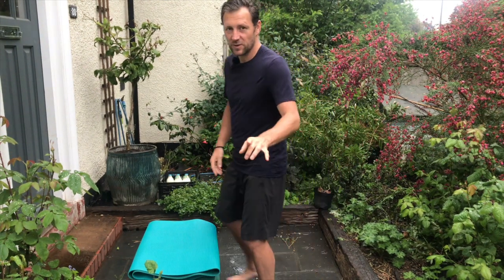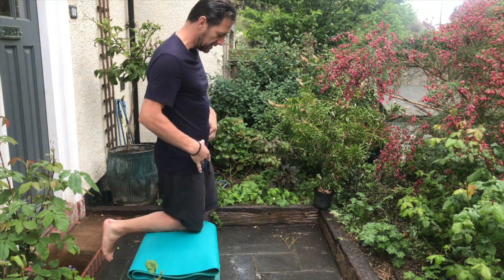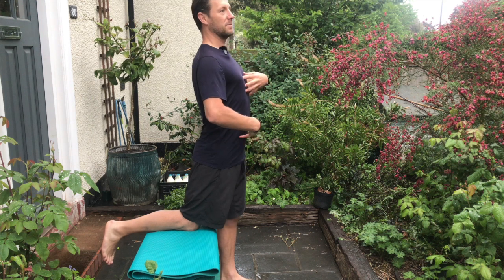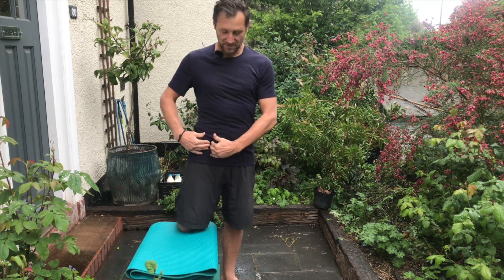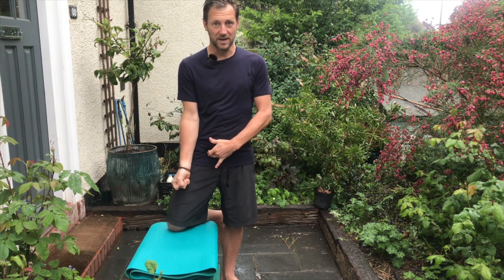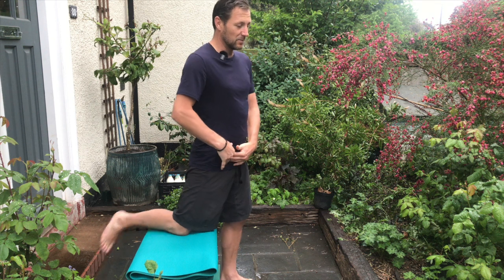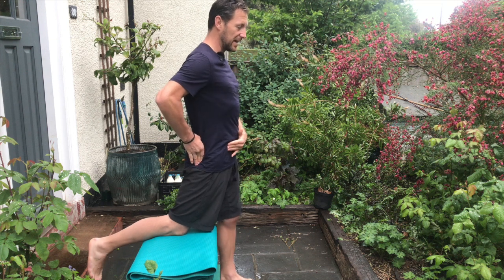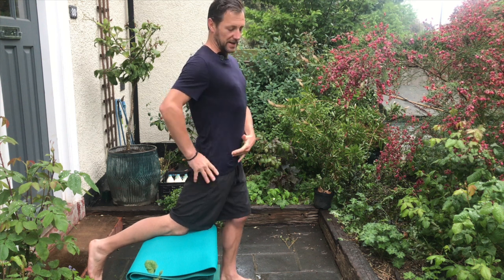How to perform a femoral nerve glide for hip flexor heaven.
The right way to hit the femoral nerve when hip flexors.